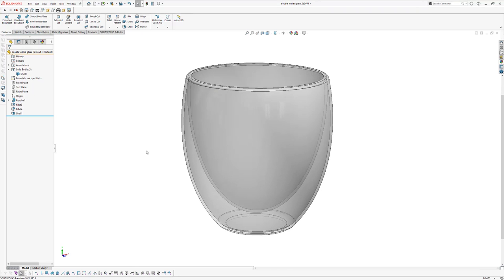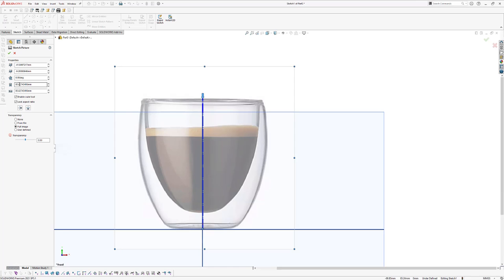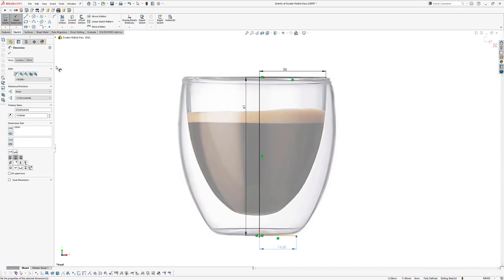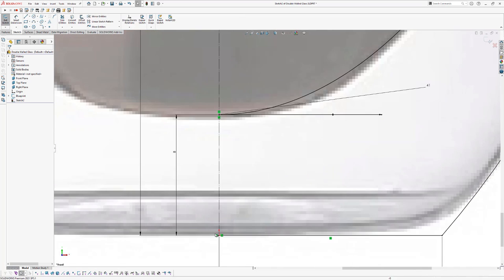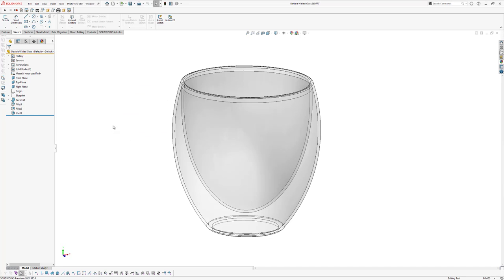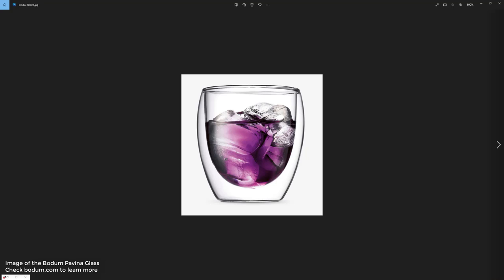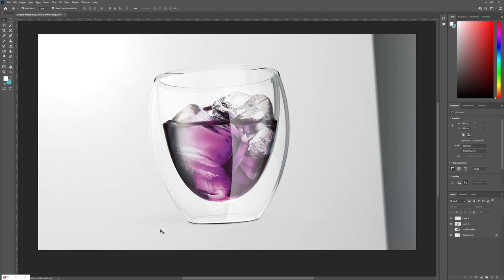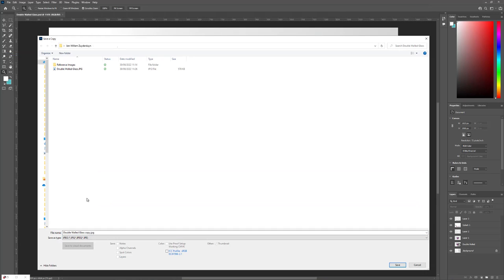Model and Render a Double Walled Glass in SOLIDWORKS! (using PhotoView 360 & Adobe Photoshop)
In this video, I'm going to show you how to model AND render a double-walled glass in SOLIDWORKS.

We start by modeling the glass in SOLIDWORKS. Therefore, we're going to use a Blueprint. Then I'm going to show you how to make a beautiful rendering of the glass in PhotoView 360 (integrated into SOLIDWORKS).

As icing on the cake, I'm also going to show you how to add liquid and ice cubes to your rendering using Adobe Photoshop for that extra sparkle.

Jan

🕒 TIMESTAMPS 🕒

0:00 Intro
0:40 Insert a Blueprint in SOLIDWORKS
5:30 Model the Glass in SOLIDWORKS
16:20 Render the Glass in PhotoView 360
21:01 Adding ice cubes and liquid in Adobe Photoshop
30:51 Next steps to becoming a SOLIDWORKS Pro